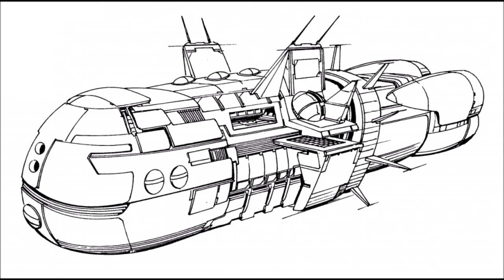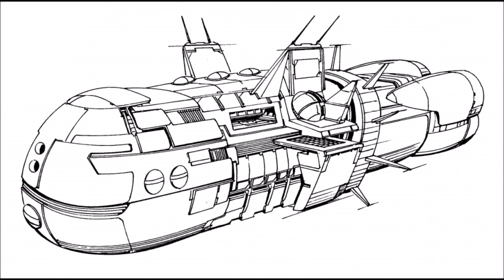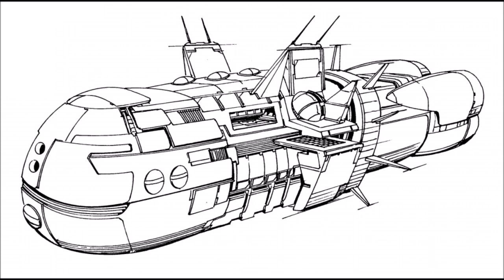LoreWarrior Aerotech - Black Lion class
The venerable Black Lion class was a fast moving battleship with a strong emphasis on ammunition based weapons to allow for large thrusters.  This emphasis however causes some issues alongside making the ship vulnerable to fighters.